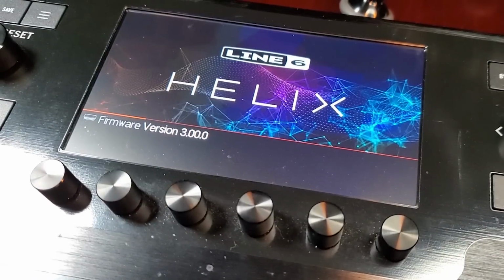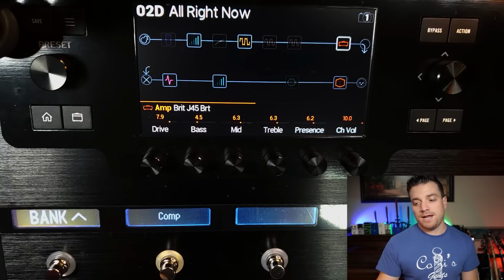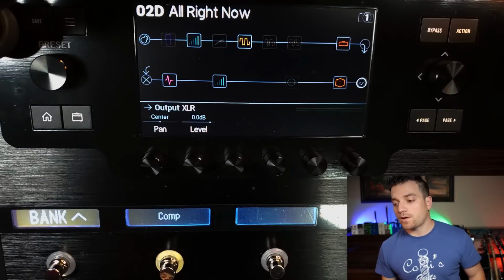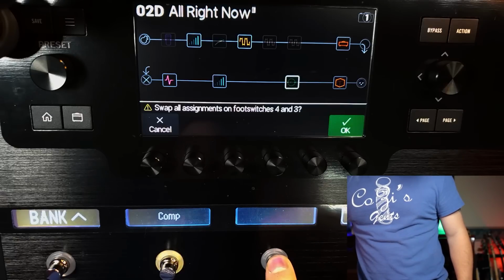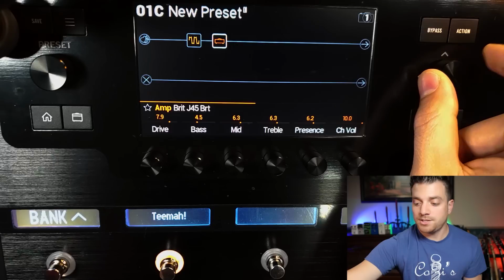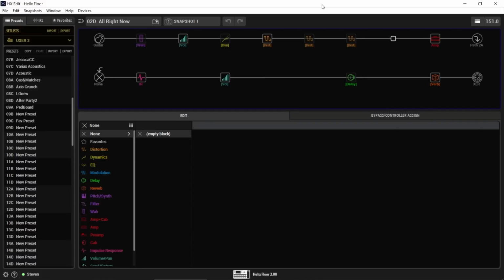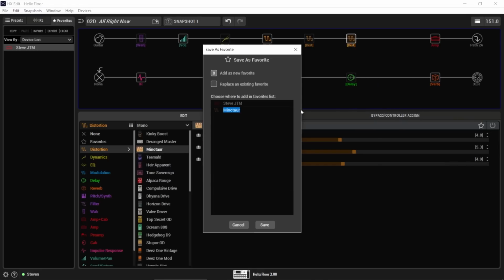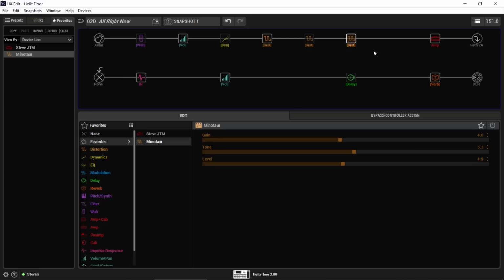Line 6 Helix 3.0 HX Stomp - Favorites and Defaults - Firmware Update - Tutorial & Lesson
Line 6 Helix Favorites and Defaults - 3.0 Update - Tutorial & Lesson
My favorite feature of the 3.0 update for the Helix, HX Stomp and HX FX. This is such a game changer when it comes to building presets fast. Using favorites and user defaults, you can have your favorite parameters saved in an easy access tab, or always pull up and effect pedal with the same settings you already love.